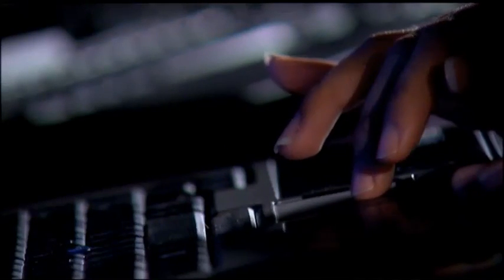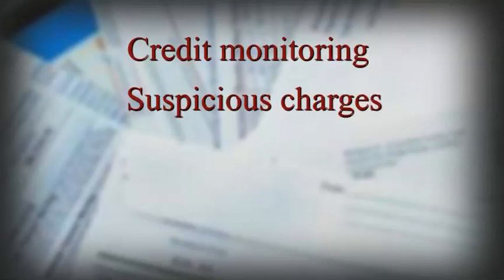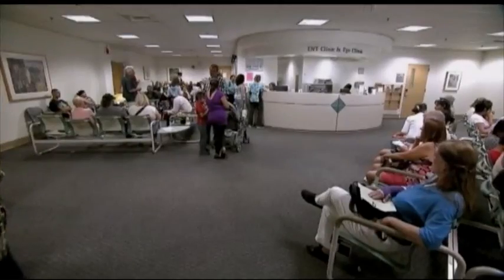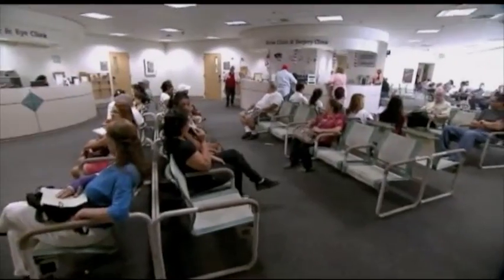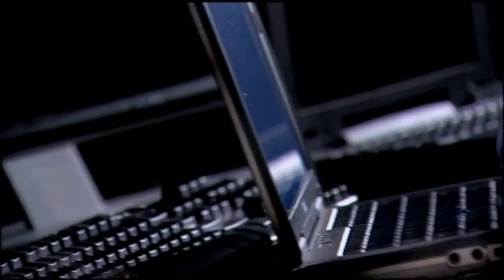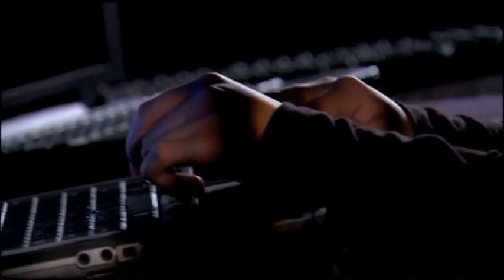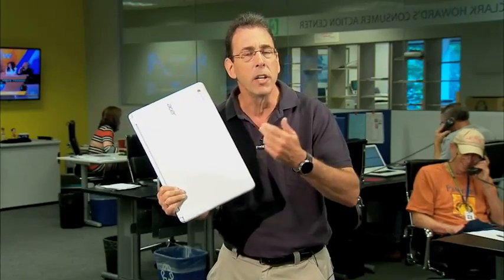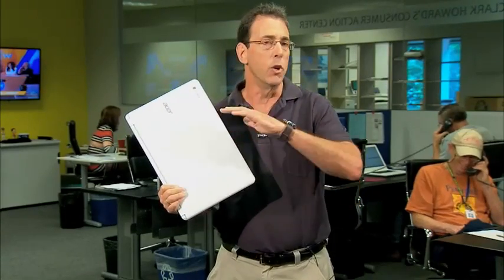How to keep your digital footprint small and secure.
Data breaches are putting your personal info at risk. But the power to protect it is in your hands.